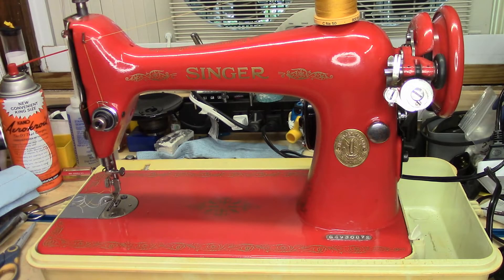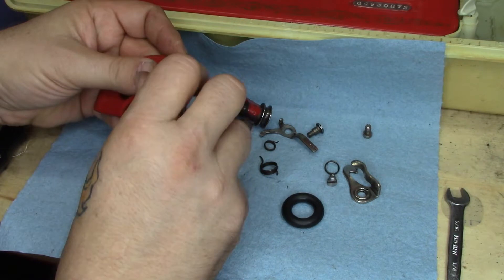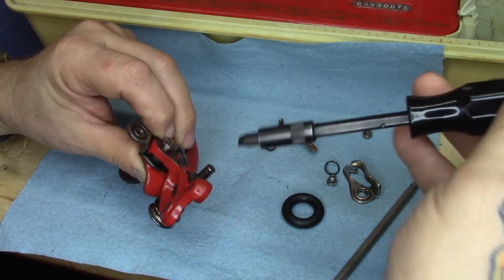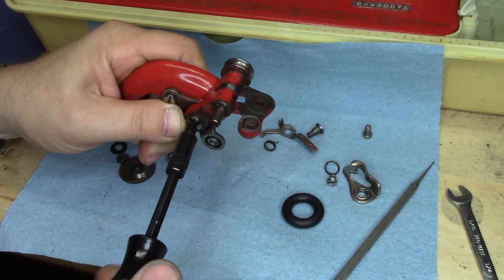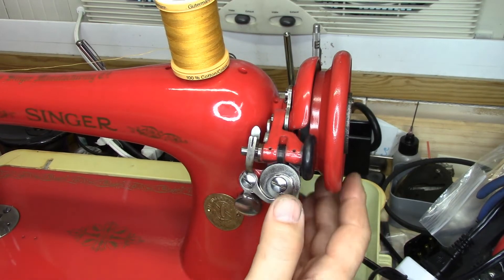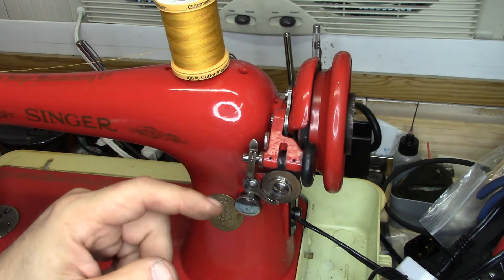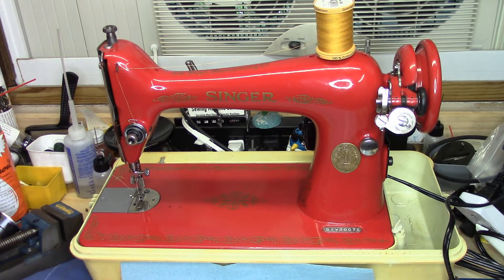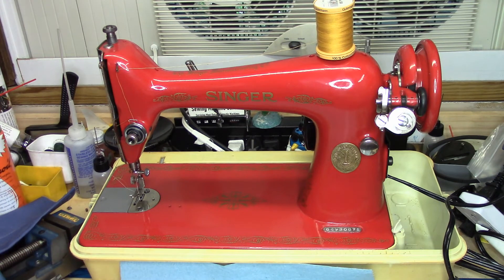Tractor Paint 66 - Part 4: The Bobbin Winder and Test Stitching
In this, the fourth and final installment of the reassembly of the Singer 66 repaint, we reassemble and attach the bobbin winder, but first we start out with some test stitching!

00:00 Intro and test stitches
01:03 Titles
01:12 Reassemble the bobbin winder - Bracket to the belt guard
02:21 Bobbin winder body & spring to belt guard & bracket
03:32 Bobbin follower & spring
05:00 Eccentric bolt & nut, main gear with cam, & concave washer
07:28 Bobbin tire
07:42 Thread guide with spring
08:57 Mounting & testing
10:17 Final thoughts